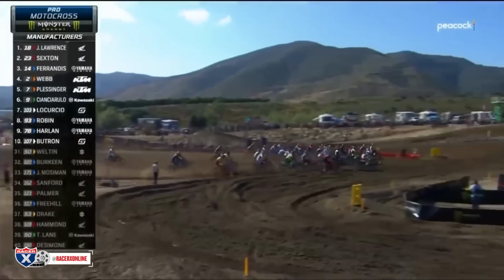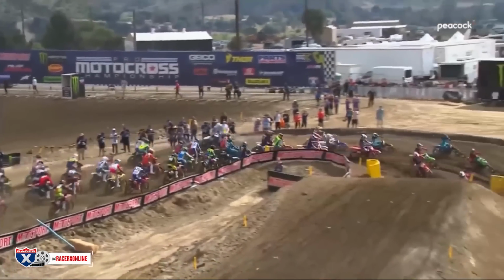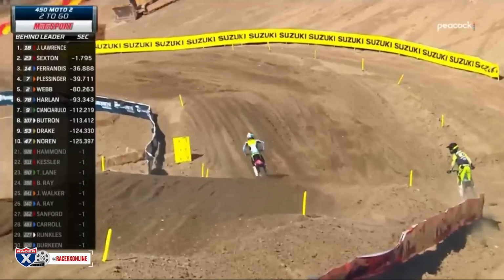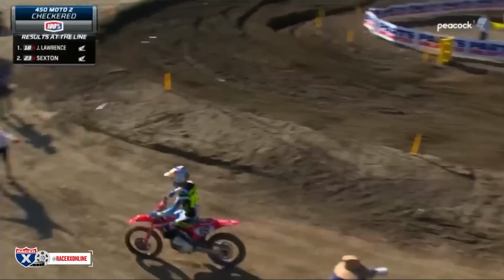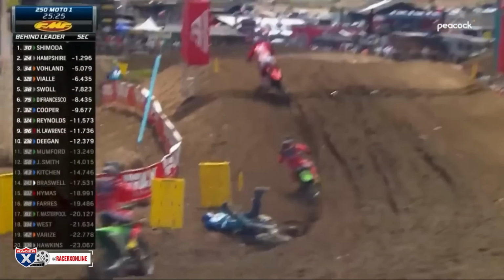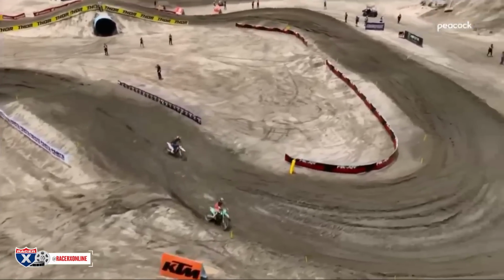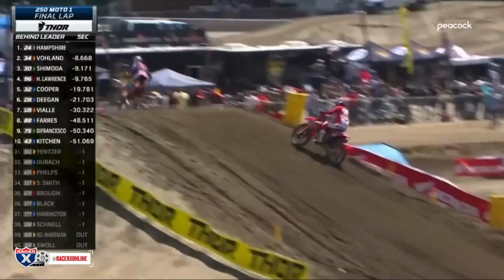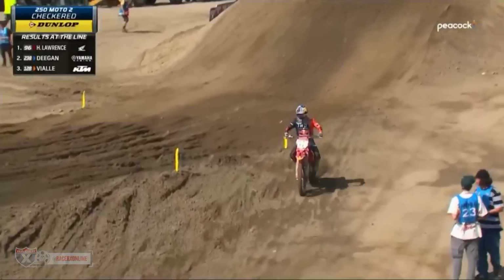Shimoda's Cross-Rut Fall, Turn 2 Crashes, & More | Fox Raceway Race Examination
The great outdoors are back and lots of stuff happened that you may have missed at the Pro Motocross opener. Today we review a couple crashes that happened in the second corner and if there's a potential way to fix those moving forward. We also dissect a very close call for Jett Lawrence, Jett Reynolds' foot putting Haiden Deegan on the ground, Jo Shimoda's crash and a few bad line selections, and more.

Film: Peacock
Breakdown: Kellen Brauer

ABOUT ON X OFFROAD
Know where to go with the #1 off-road GPS app. Access 500,000+ miles of trails and roads, open dates and public lands. Zoom in to find trails and off-roading areas in all 50 states. Easily view public lands like national parks, BLM and National Forests. Heading out of service? Save maps for offline use. We have you covered. Find your zone on the map and download to access trail details, public land boundaries, and Waypoints. You can also track your location and trips without service.